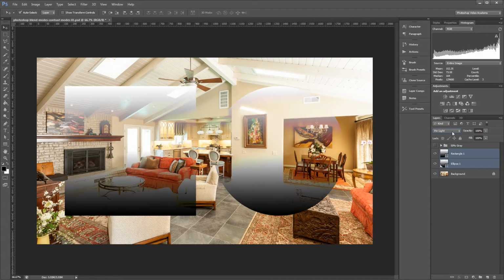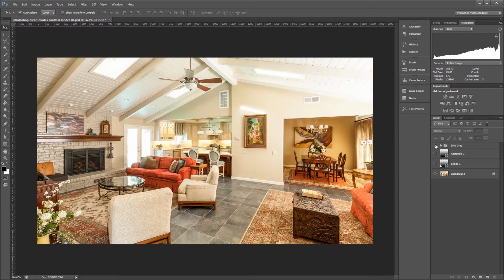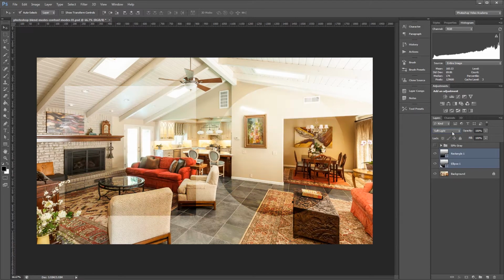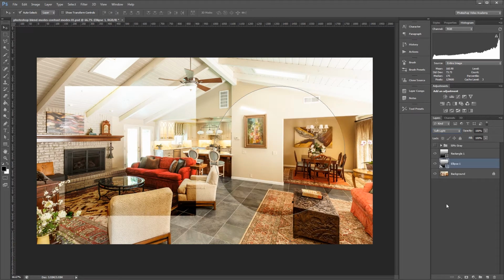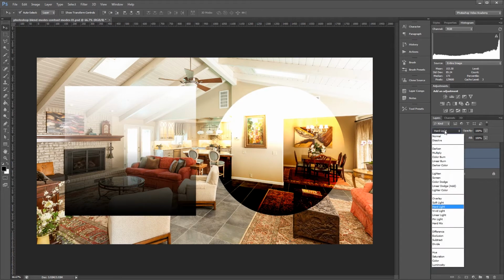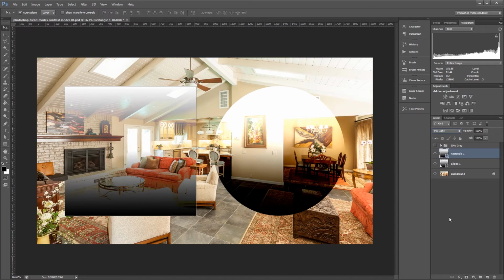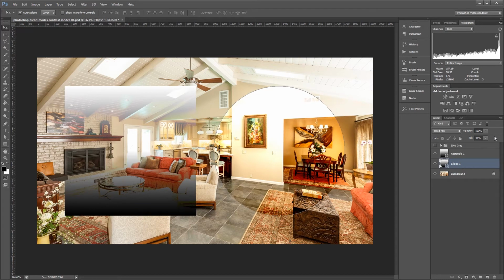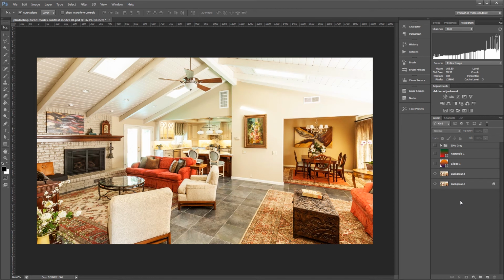Photoshop Blend Modes: Overlay, Soft Light, Hard Light, and More Contrast Modes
This video series is going to teach you how the different layer blend modes work in Photoshop.

In plain English, these seven blend modes affect the way layers interact with each other to change the overall contrast of an image.

This video will show how each of the blend modes in the contrast group work, and the differences between each one.